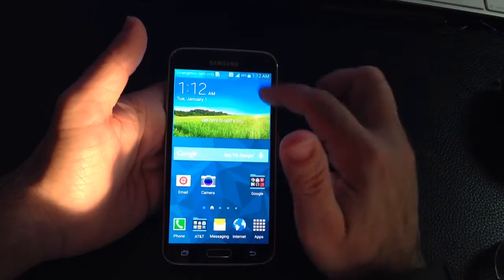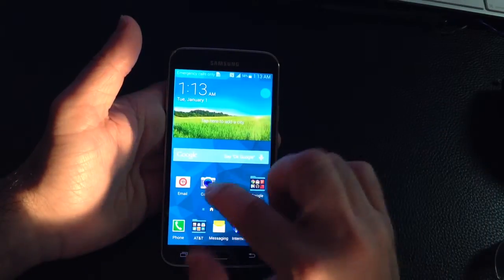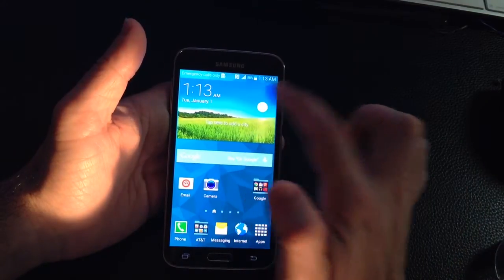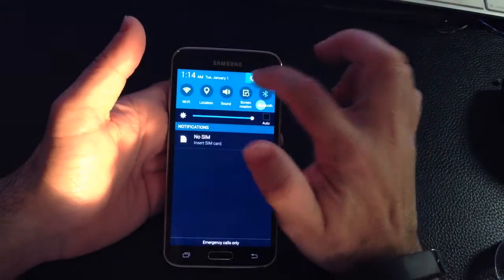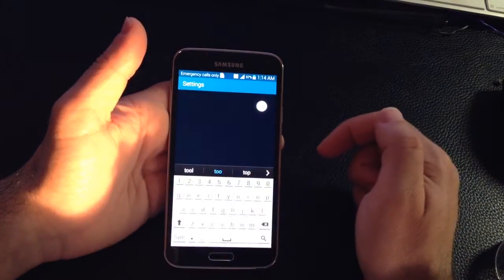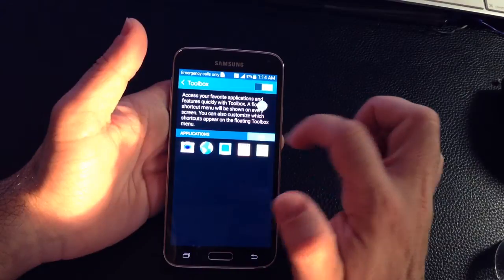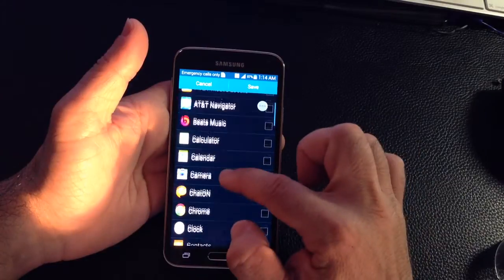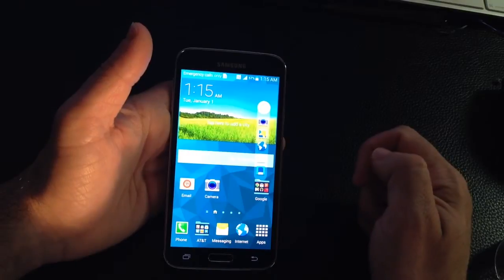Samsung Galaxy S5 Tip: How to use and edit the Tool Box